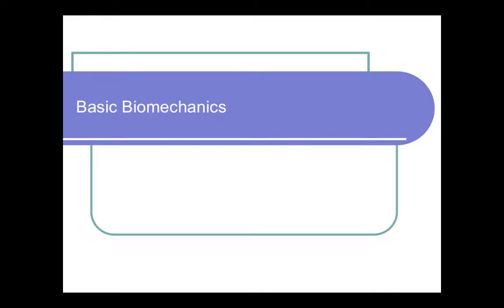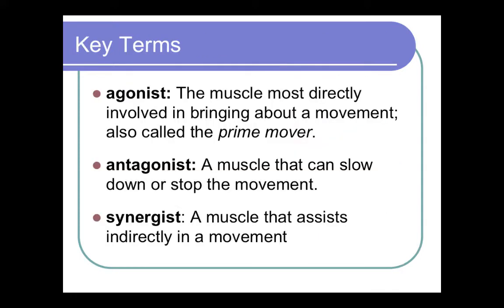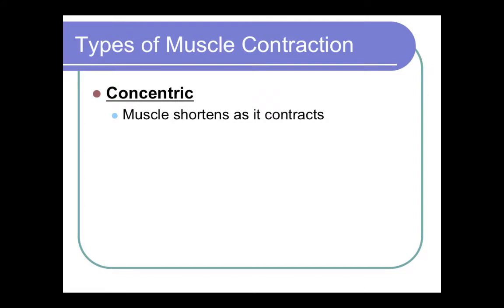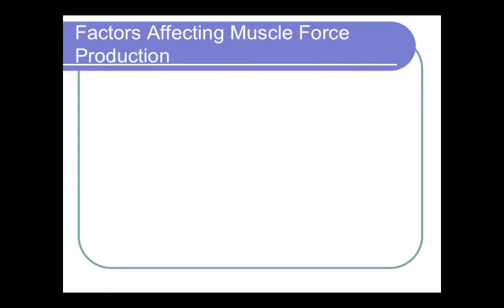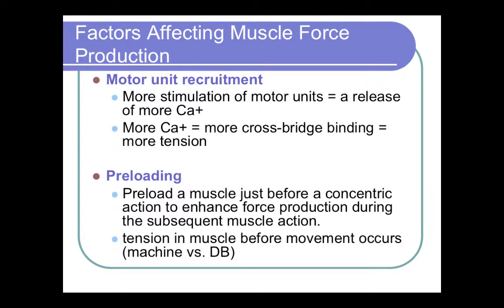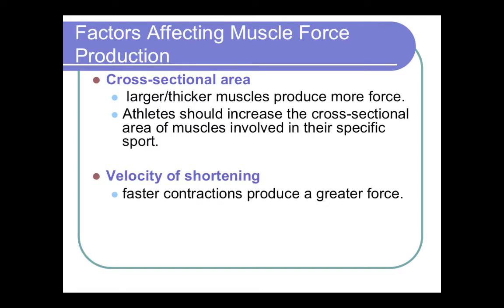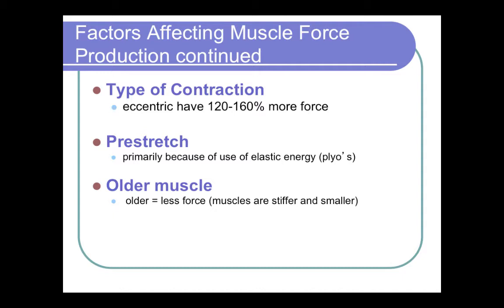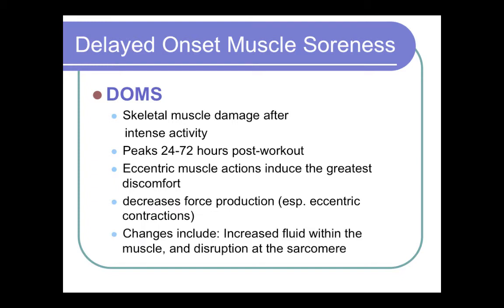Basic Biomechanics in less than 7 minutes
Table of Contents:

00:07 - Key Term
00:18 - It’s really just simple physics
00:25 - Our anatomy is a bunch of levers
00:28 - How is he curling more than me?
00:56 - How is he curling more than me?
01:35 - Types of Muscle Contraction
01:59 - Anatomical Planes and Major Body Movements
02:40 - Factors Affecting Muscle Force Production
05:07 - Delayed Onset Muscle Soreness
05:47 - Sport-specific programming